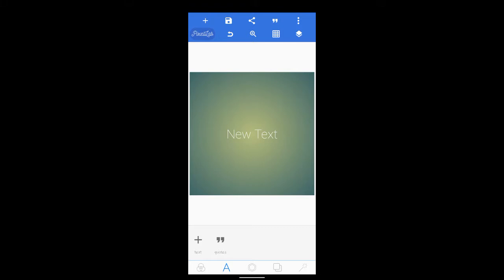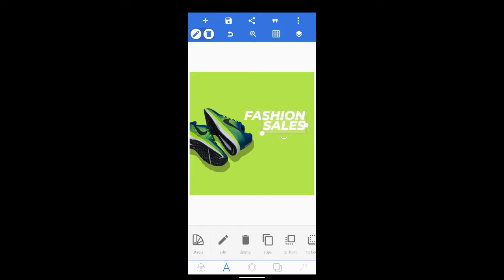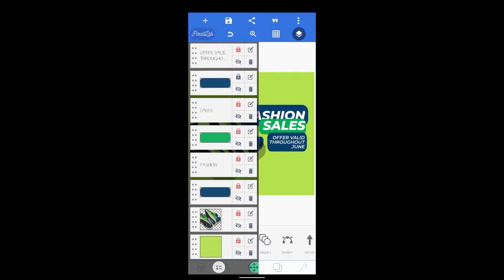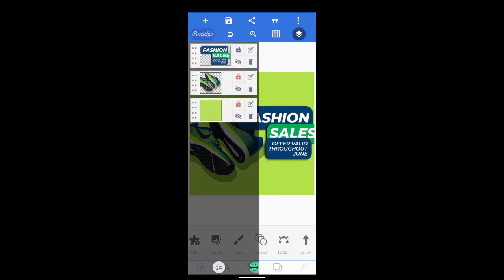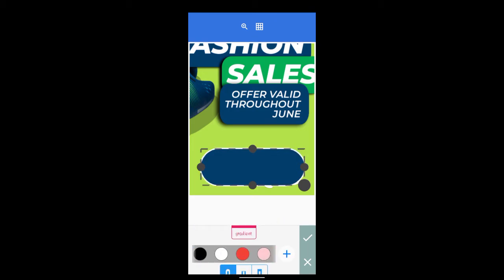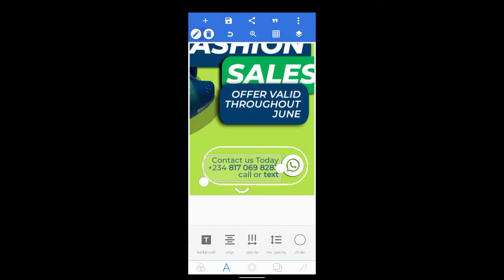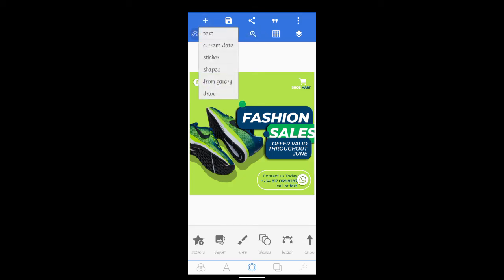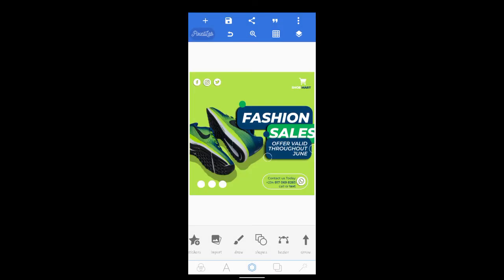Designing a social media flyer in Pixellab